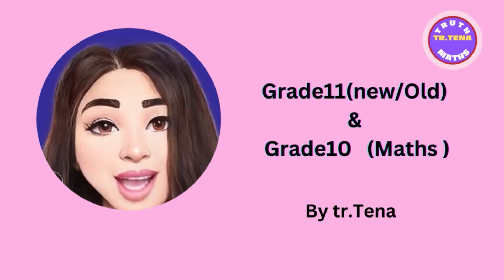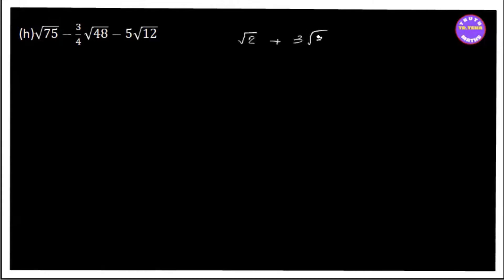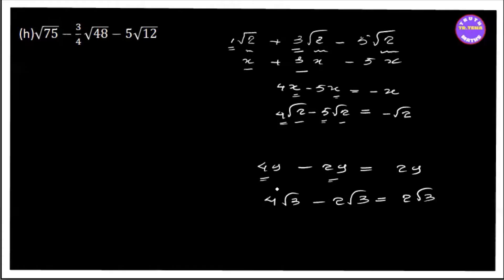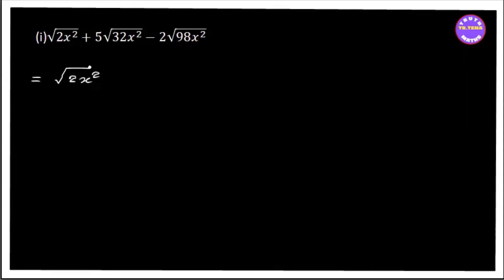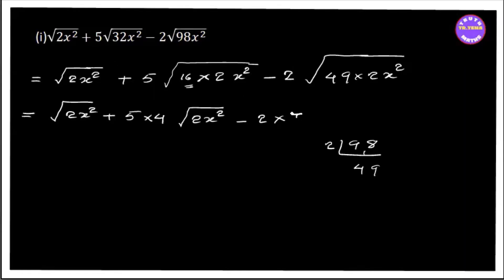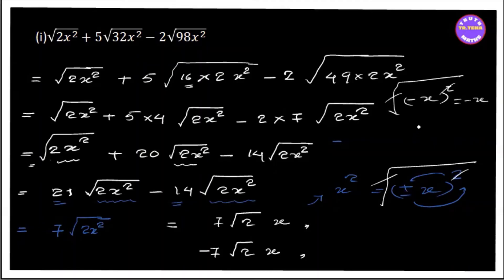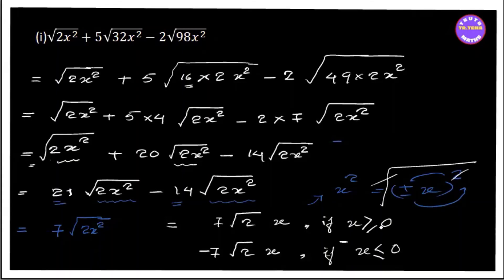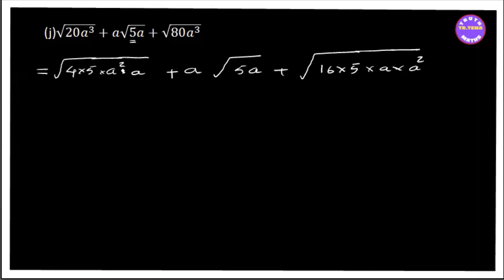Grade10 math chapter2,exponents and radicals grade10,tena